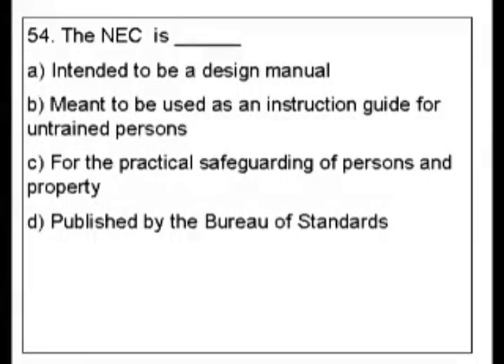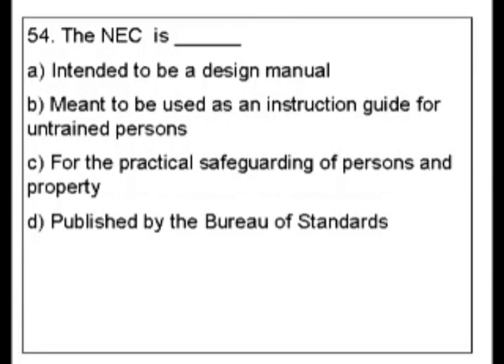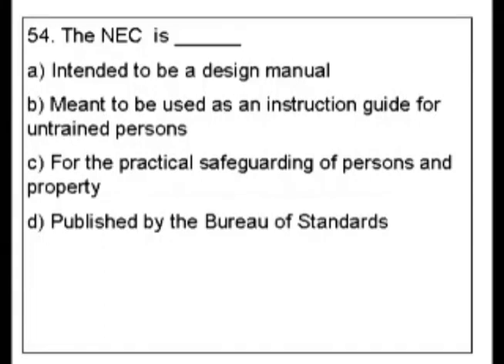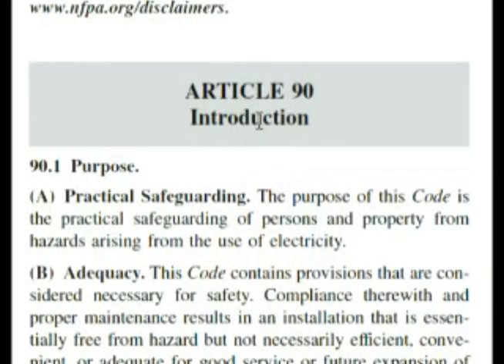Passing an Electrician Journeyman or License Exam - Question 54